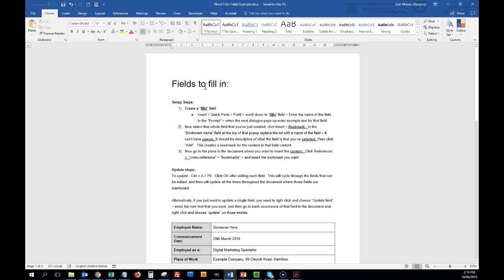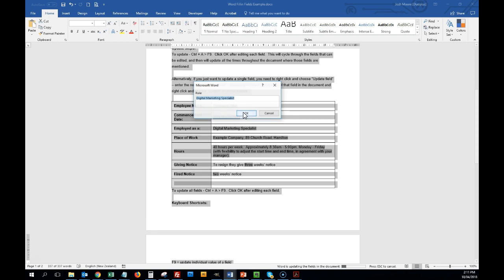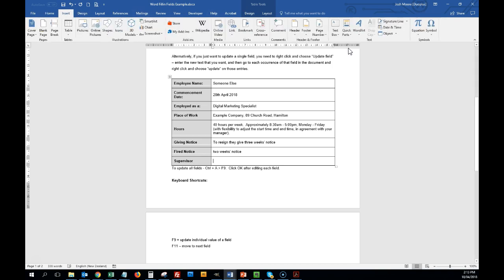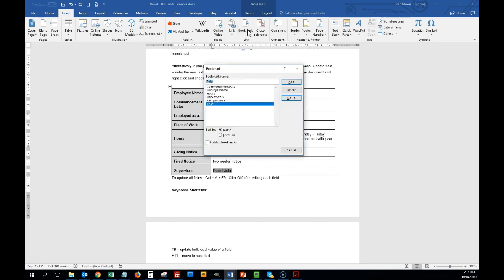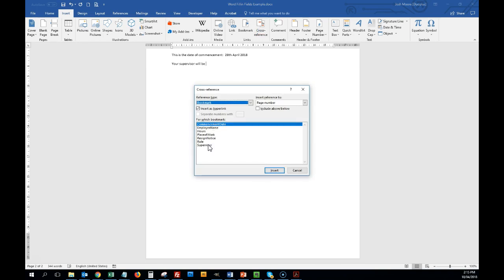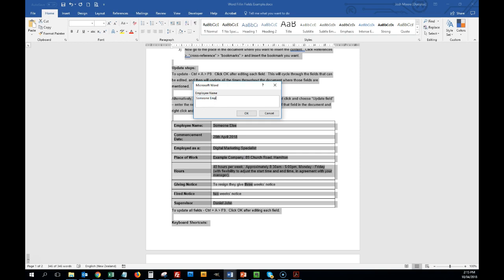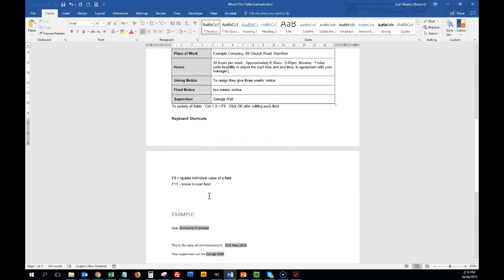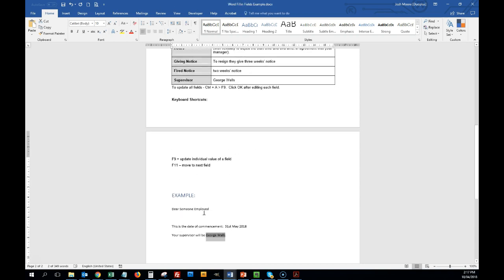How to Create Fillin Fields in Microsoft Word - Office 365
Fillin fields in Microsoft Word can be used for typing content that will be reused throughout the document - e.g. a company name or employee name in a contract, or a person's position title.

You can download the example document used in this video